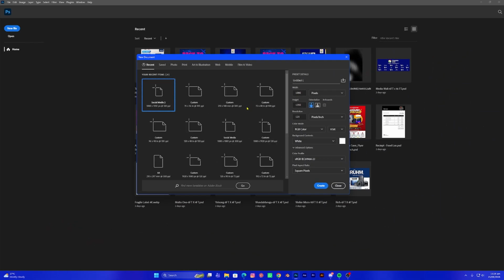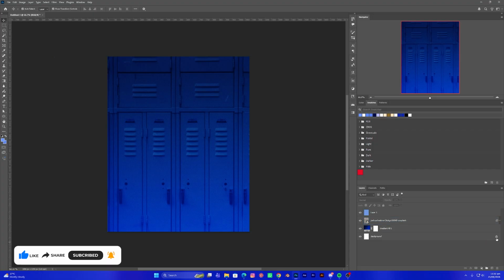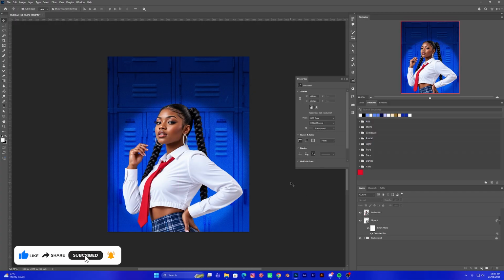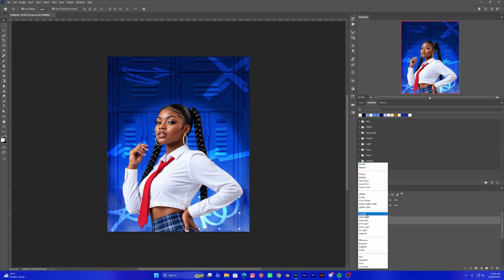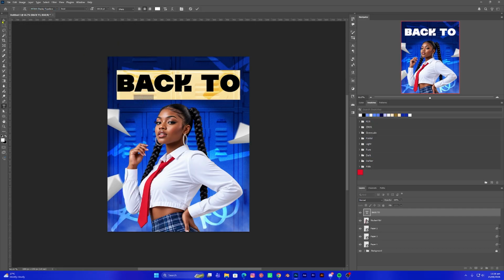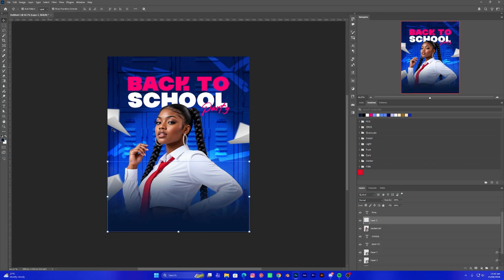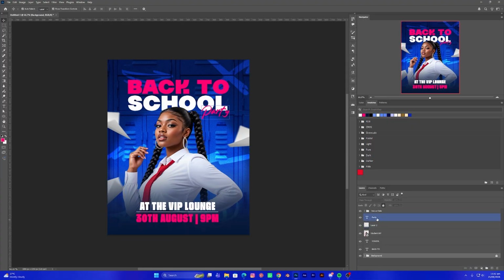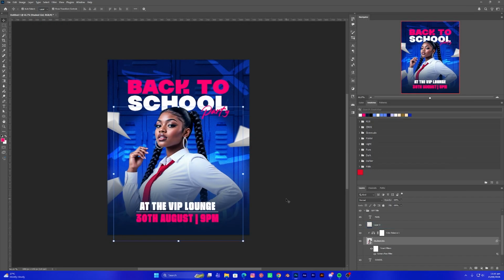I Designed This CRAZY Club Party Flyer in Photoshop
In this tutorial, I’ll show you step-by-step how to design a **modern, eye-catching club party flyer** from scratch using Adobe Photoshop.

You’ll learn how to create a powerful nightlife composition, work with images, use typography effectively, add dramatic lighting and effects, blend elements together, and give your flyer that professional party-poster look. 🎨🔥

In this tutorial, you'll learn:

• How to create the flyer layout
• Image placement and composition
• Professional typography techniques
• Blending and lighting effects
• Creating depth and contrast
• Adding professional finishing touches

Whether you're a **beginner or an intermediate graphic designer**, this tutorial will help you improve your Photoshop skills and create better promotional designs.